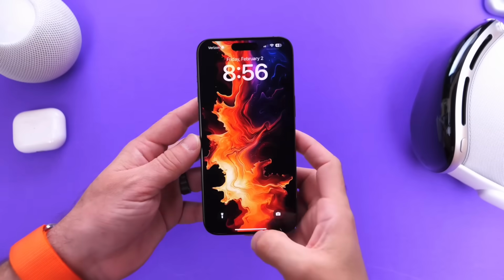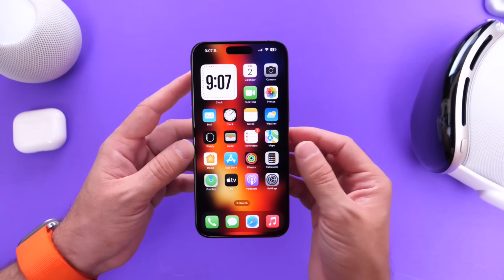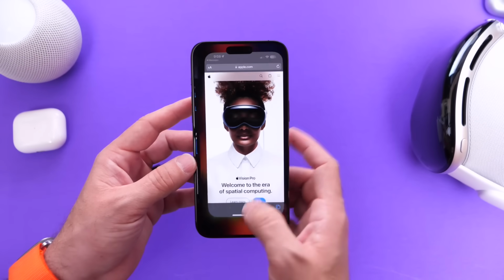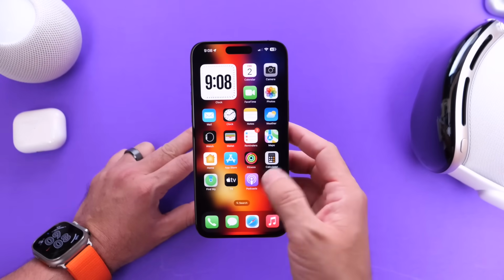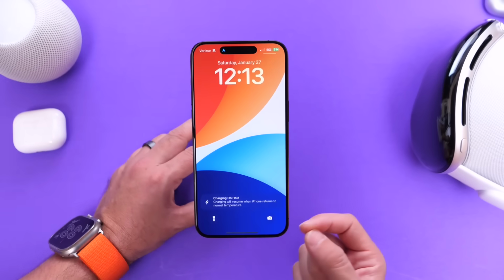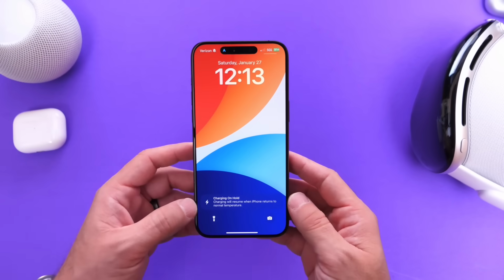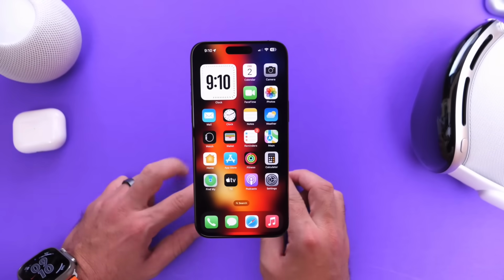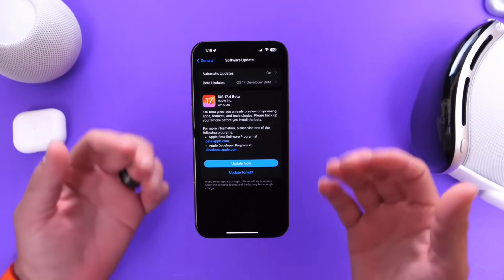iOS 17.4 - Apple FINALLY Fixed it!